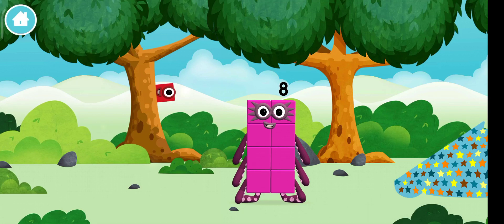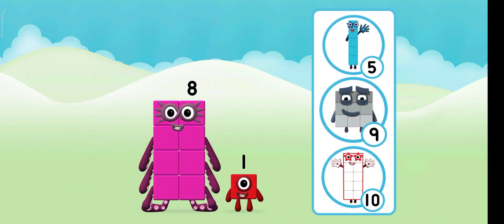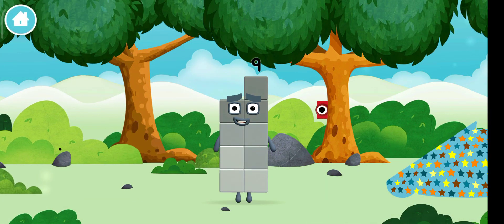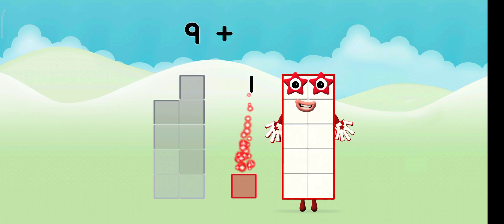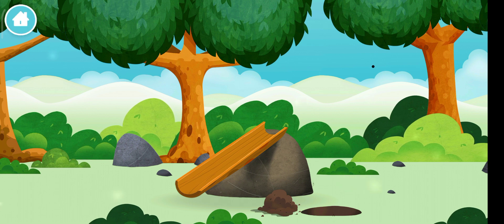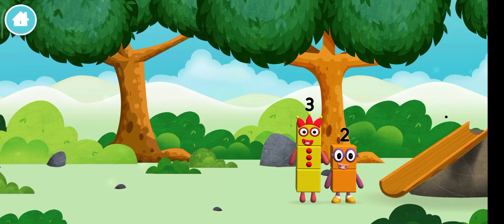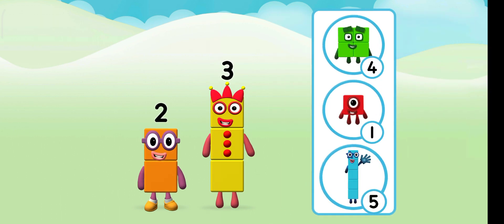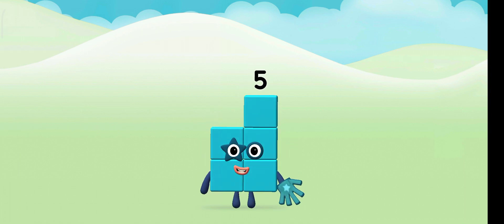Numberblocks : Learn Numbers Counting || ep 3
Numberblocks Full Episode Animated Series Game It's Learn Number Counting

Find the hidden Numberblocks, add them together and see what happens.